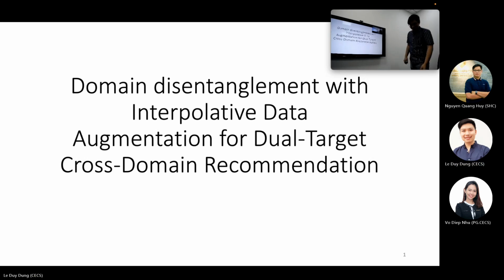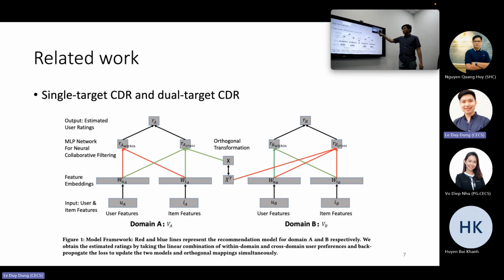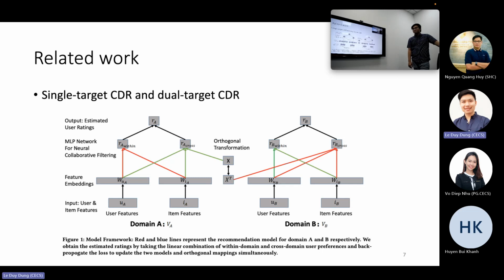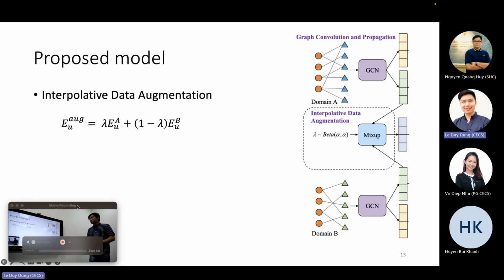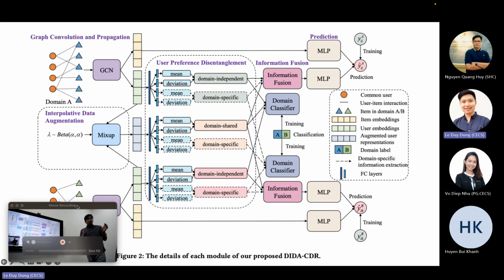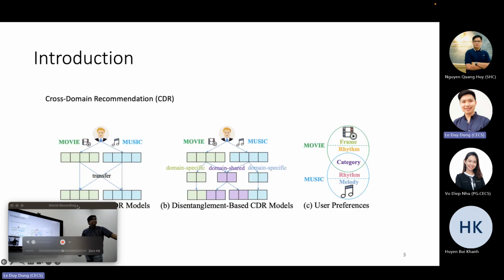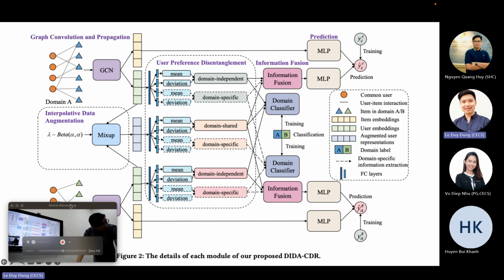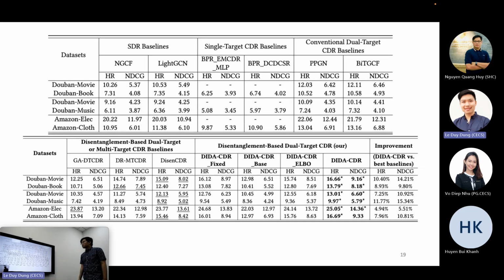Domain Disentanglement with Interpolative DataAugmentation 4 Dual-Target Cross-Domain Recommendation